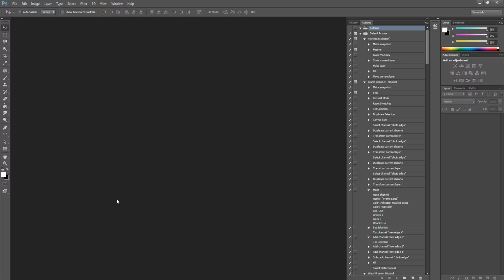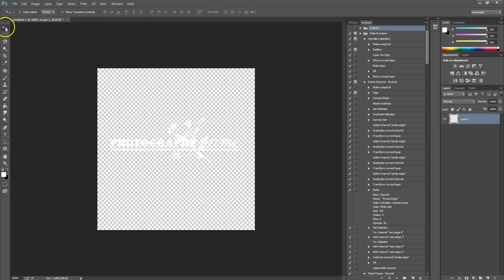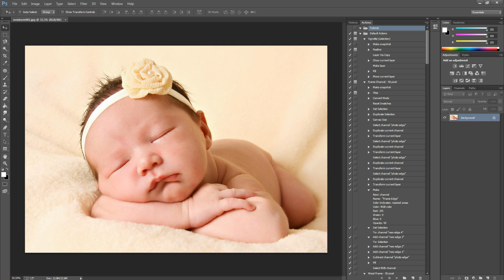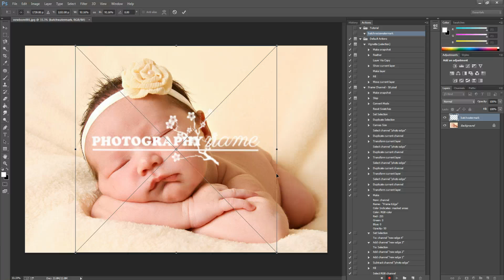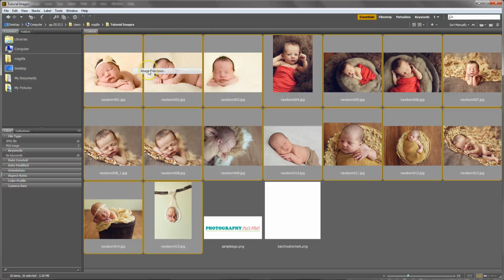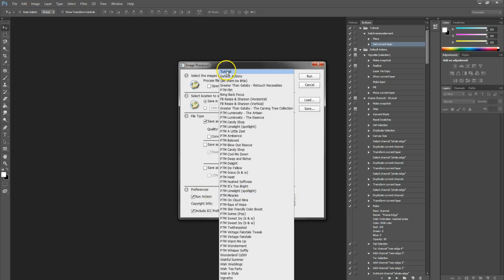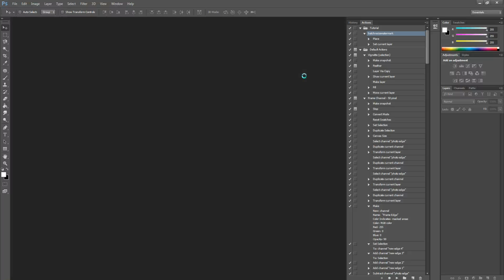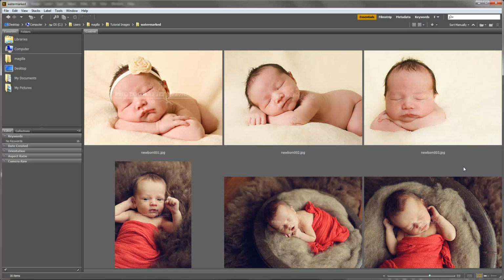How to Batch Resize and Watermark with Adobe Photoshop CS and Bridge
Here we show you how you can let your computer resize and watermark an entire folder of images using Photoshop CS and Bridge.
Useful to know if you have not yet learnt, or do not own Lightroom.